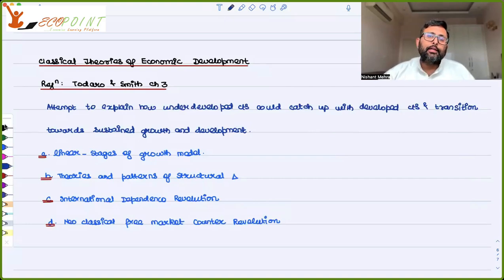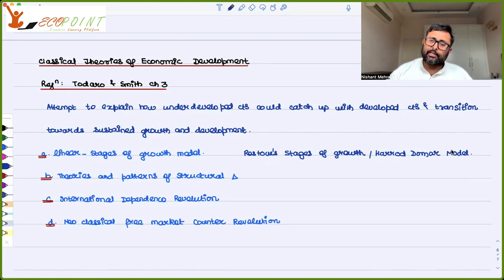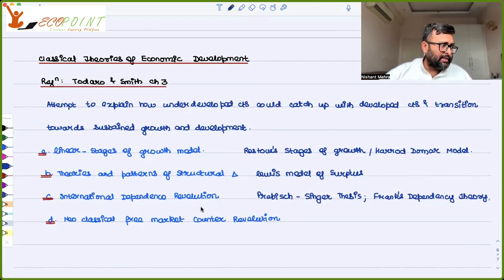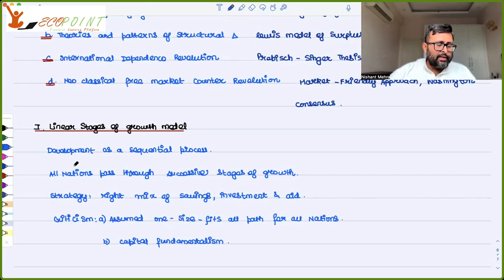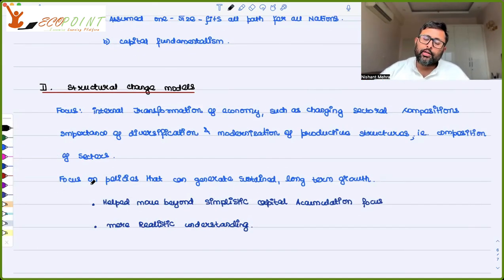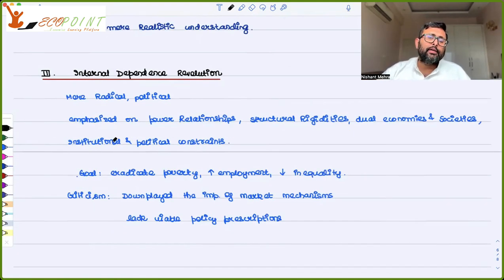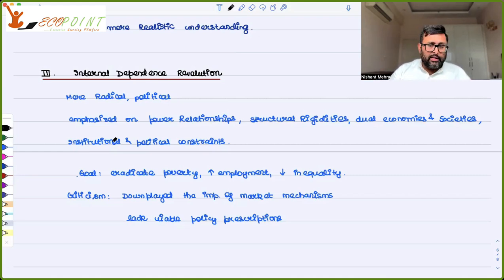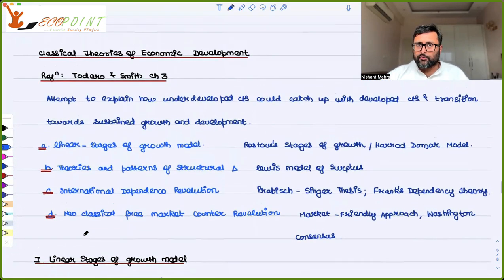Classical Theories of Economic Development | Introduction | Introductory Development Economics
What are the different types of classical theory of development ?

Reference : Todaro and Smith, Chapter 3
0:00 Introduction
5:06 First type of Classical Development Models
7:39 Second type of Classical Development Models
9:30 Third type of Classical Development Models
12:09 Fourth type of Classical Development Models